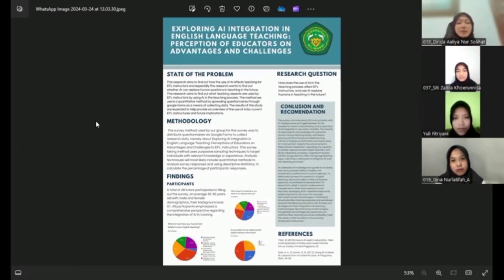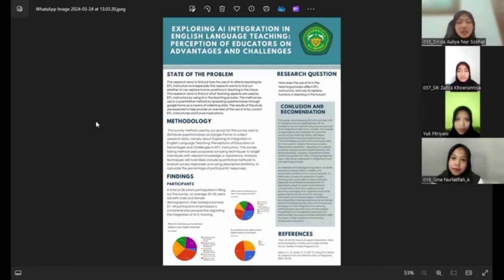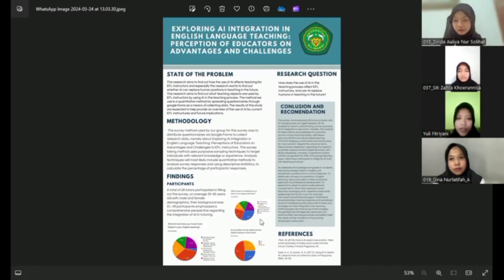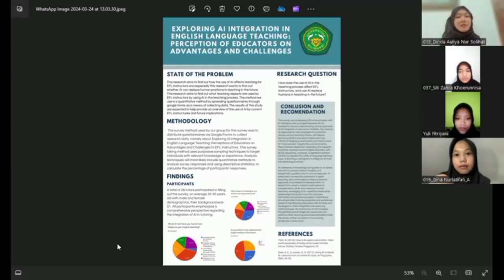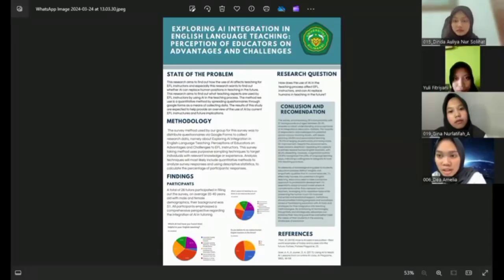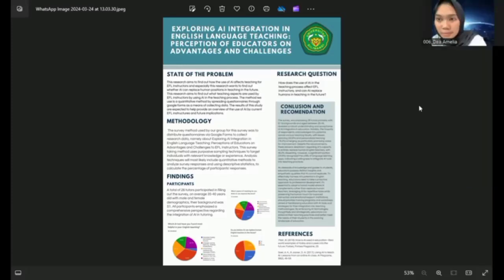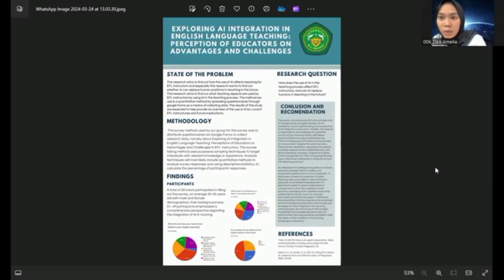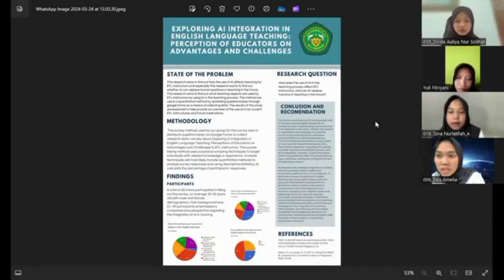Group 7_Class A_UTS ALS